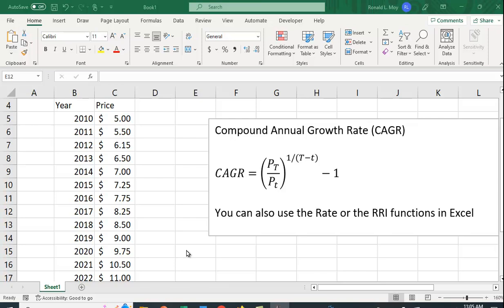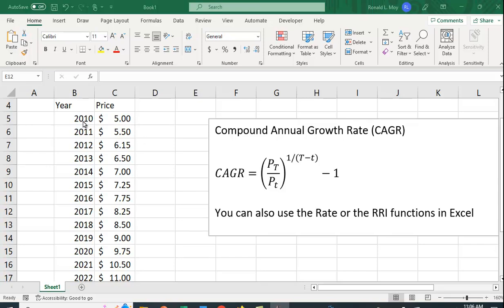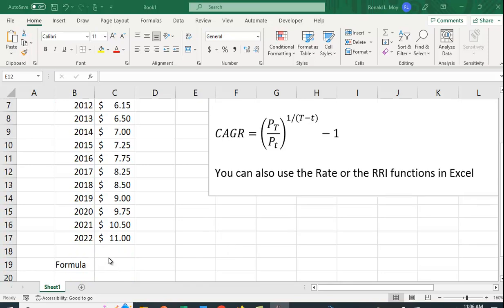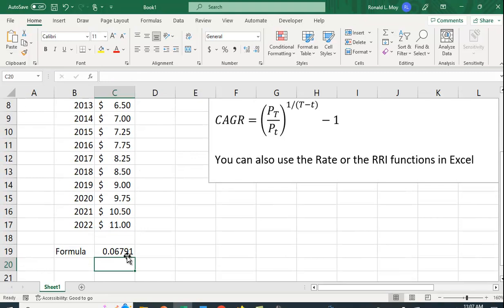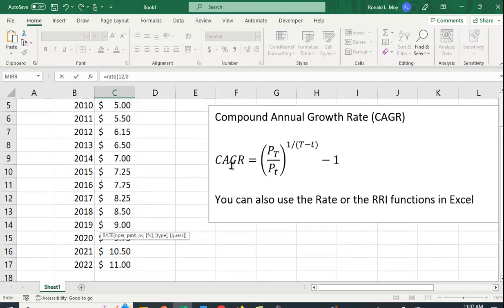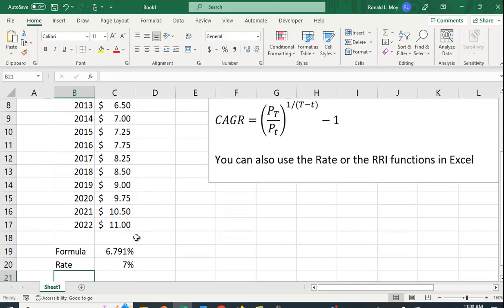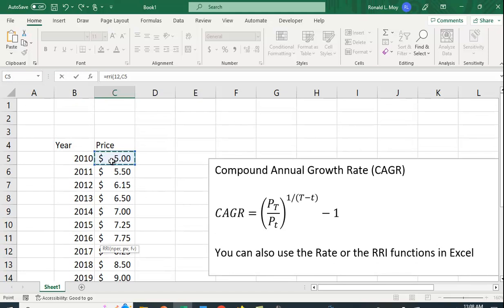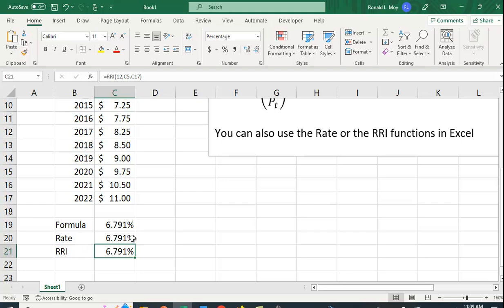Computing Compound Annual Growth Rate in Excel